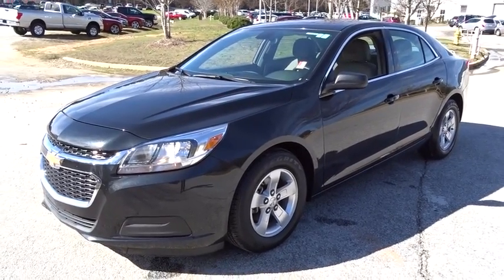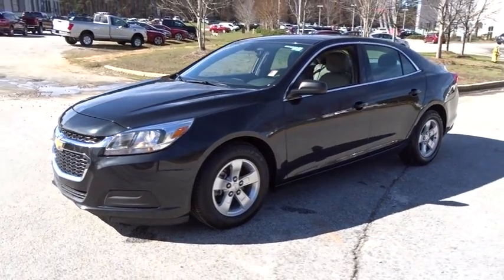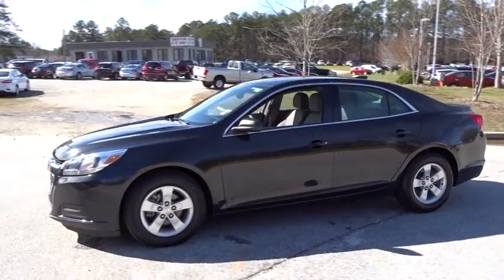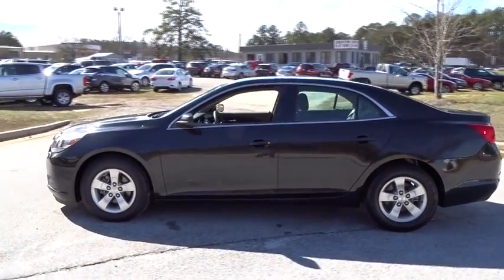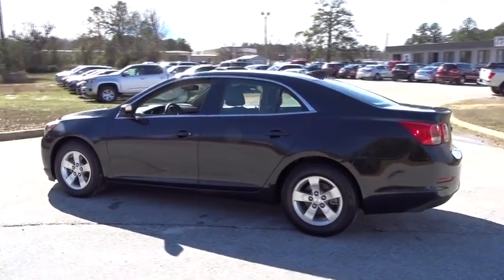2015 Chevrolet Malibu Atlanta, Griffin, McDonough, Fayetteville, Thomaston, GA NI15531A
2015 Chevrolet Malibu

Cronic Nissan
2624 N Expressway